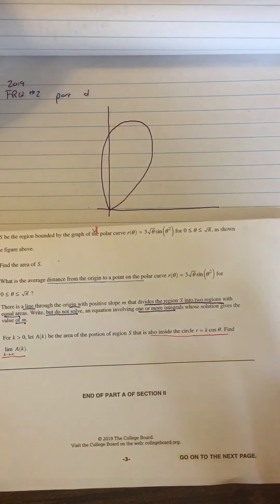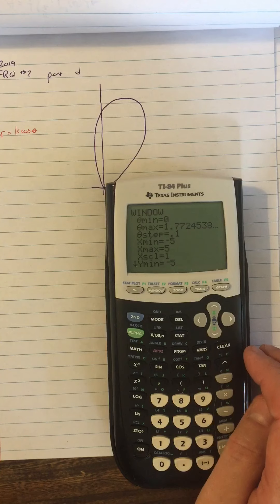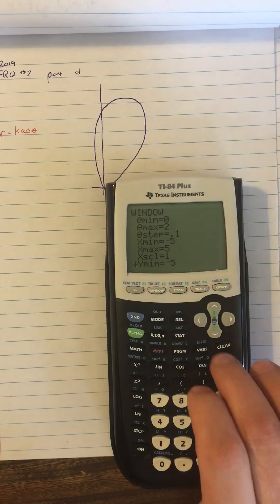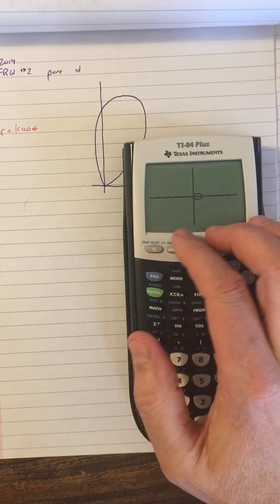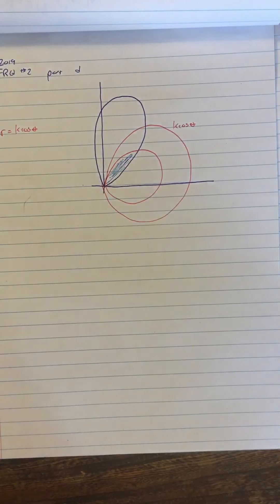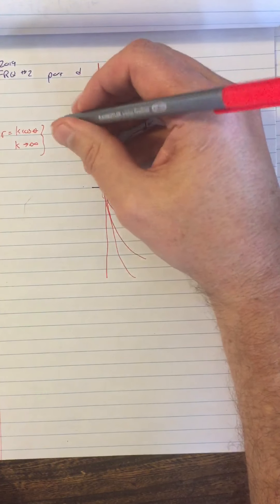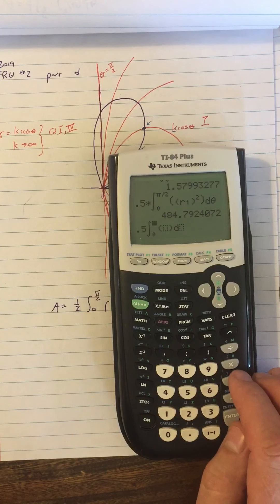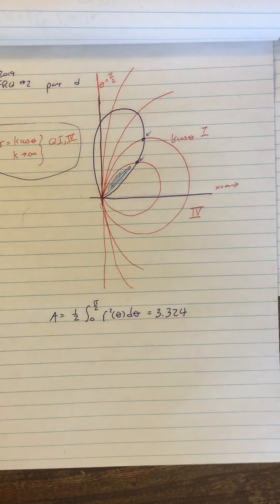2019 FRQ #2 part 4